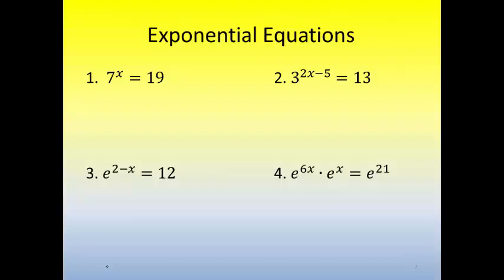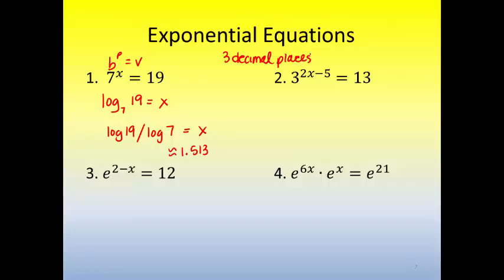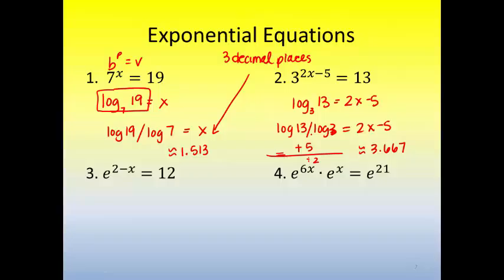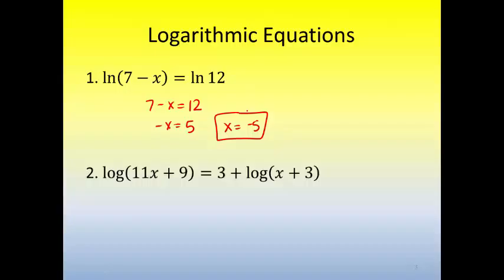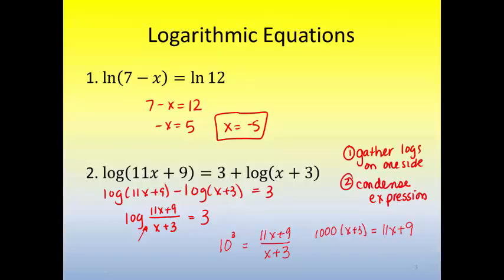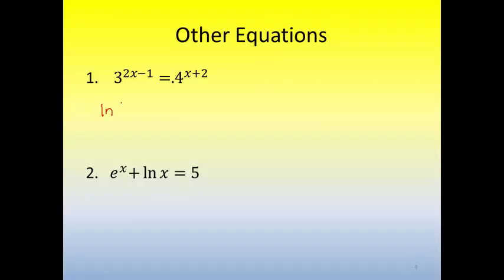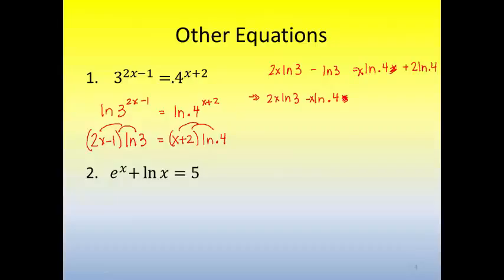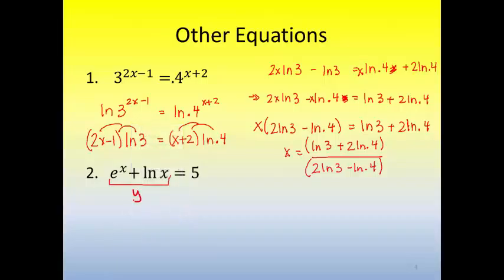Algebra 2 Video 10 4 4